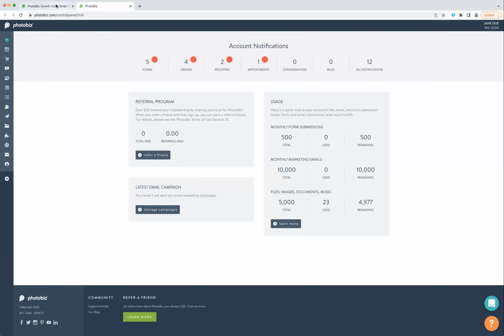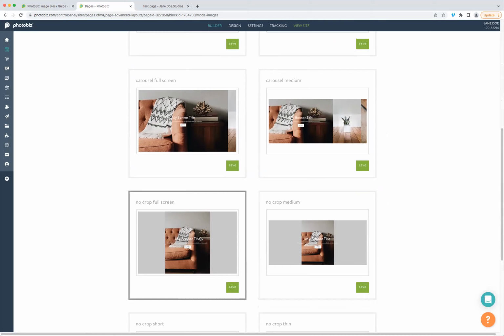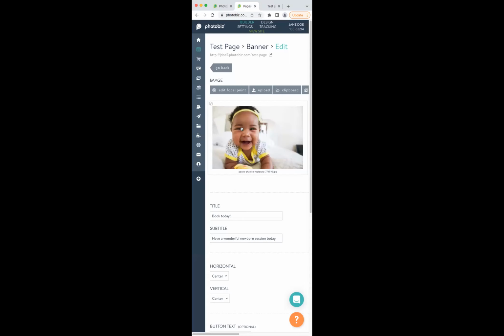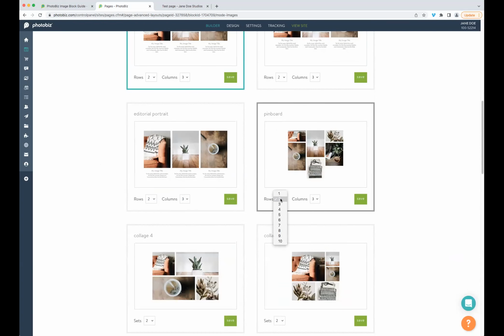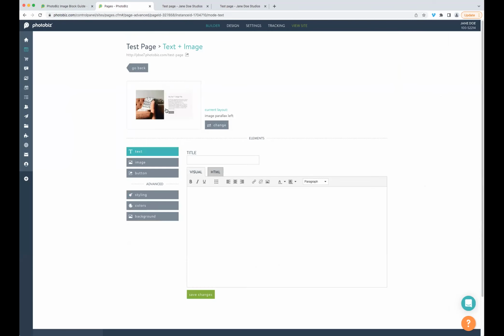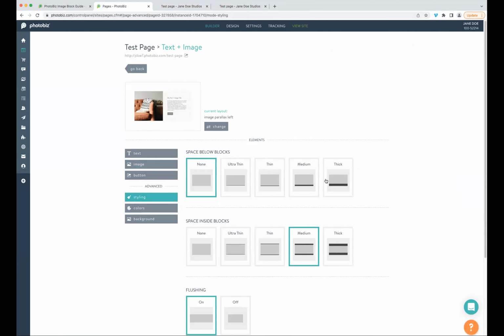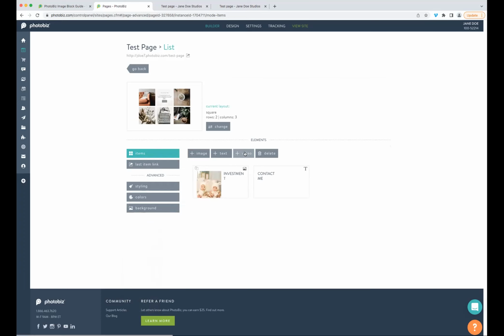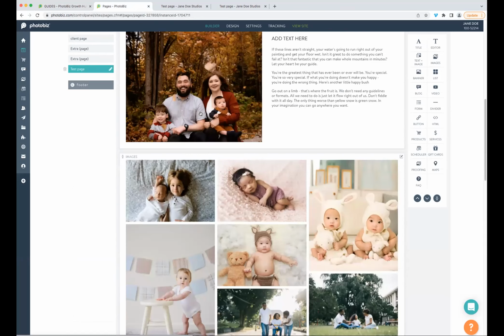PhotoBiz - How to use the image blocks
Want to see how the image block works? Check out walkthrough video to show you how.